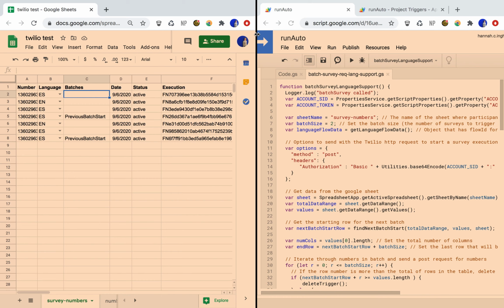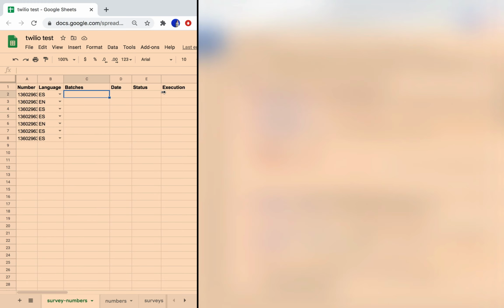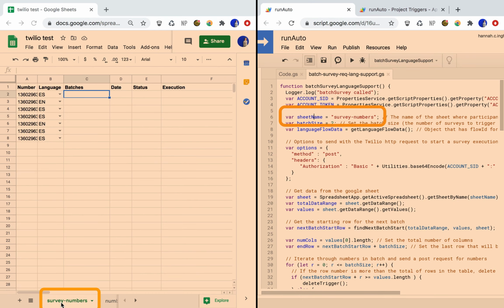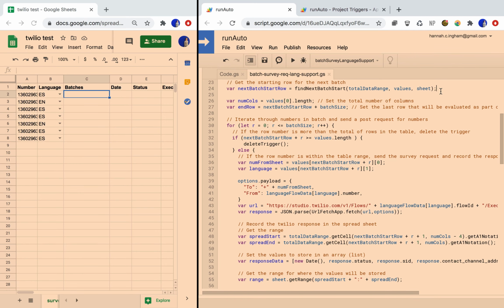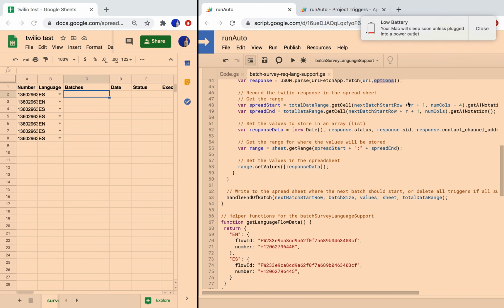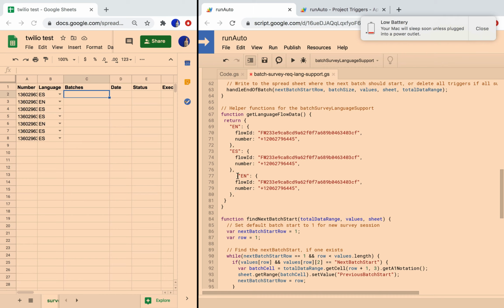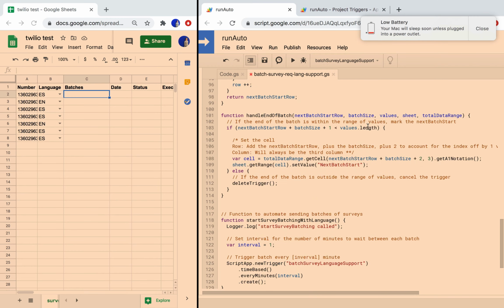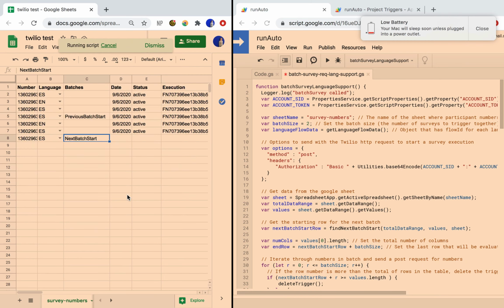Initiate Twilio Survey Script Tutorial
This video provides an overview of the code used to initiate surveys designed in Twilio Studio.

Note: As we continue to refine and improve this new method, there may be small variations between tutorials and the Technical Manual.